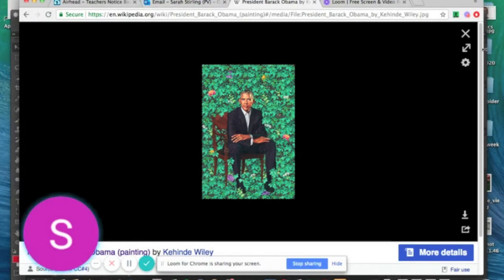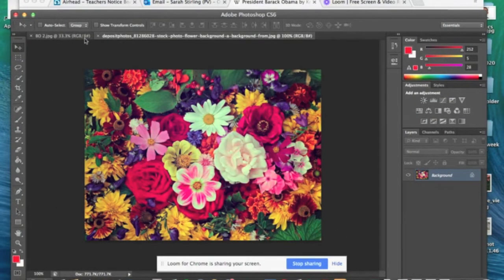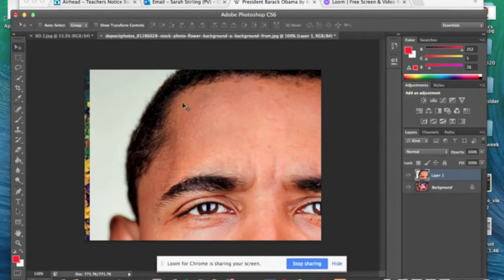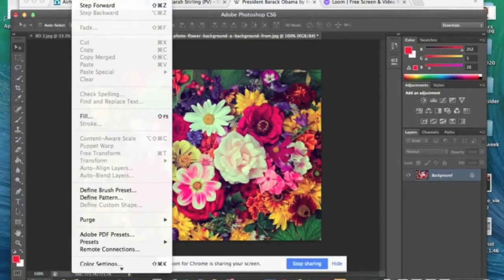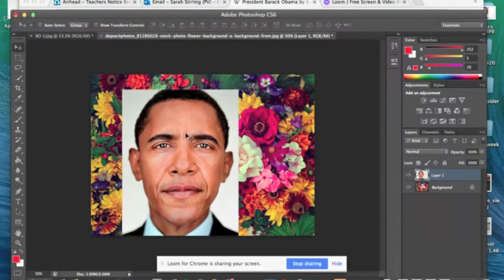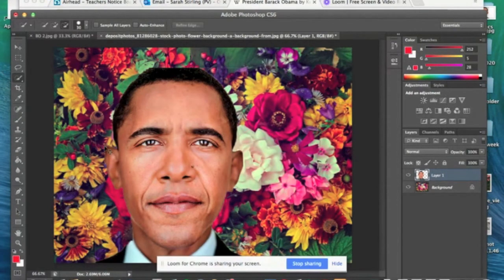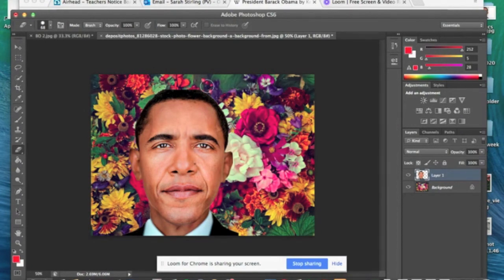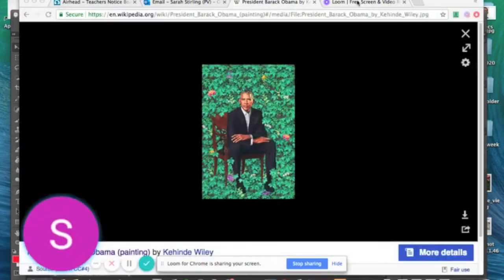Photoshop tutorial 3. Background editing.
Adobe photoshop tutorial focusing on background editing.